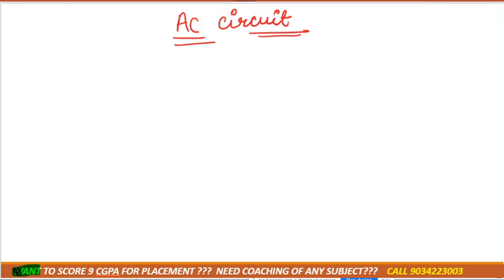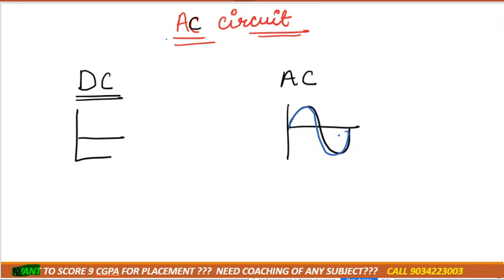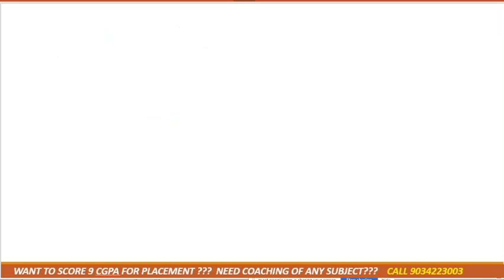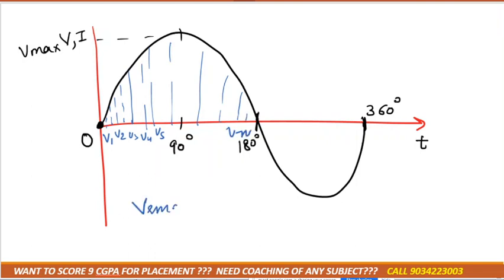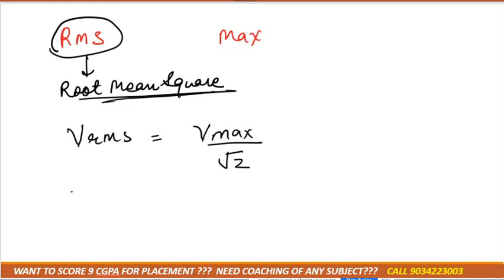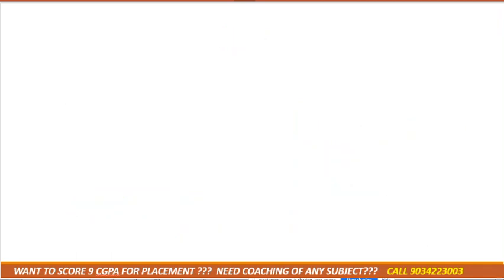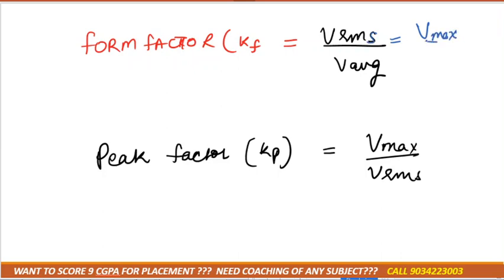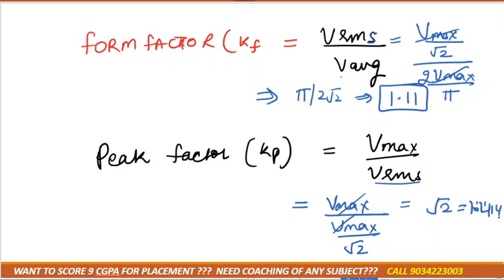Manipal mit bet ac circuit module 2 form factor and peak factor